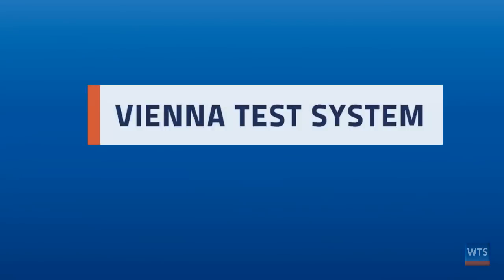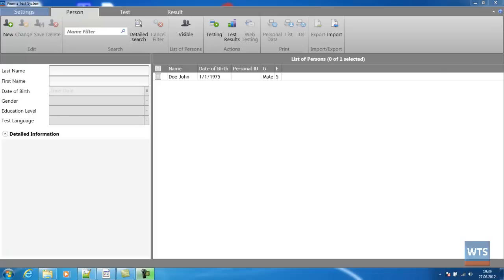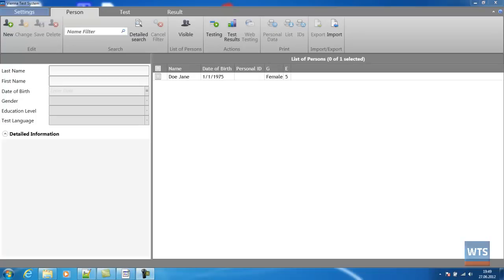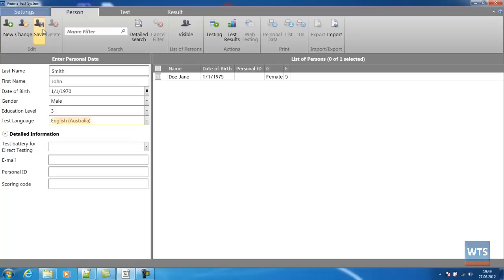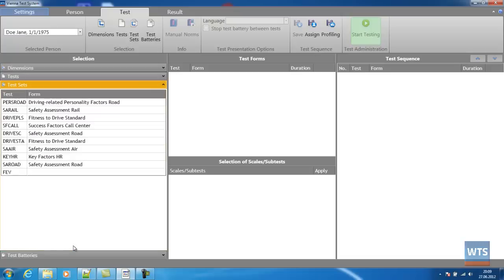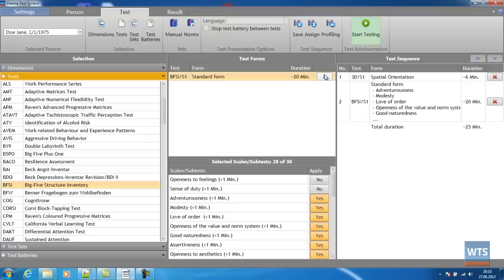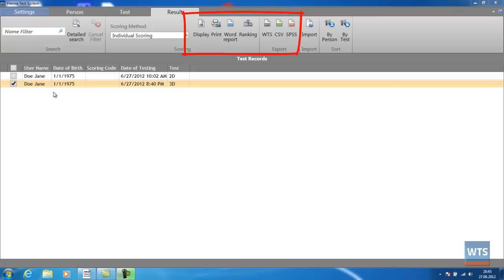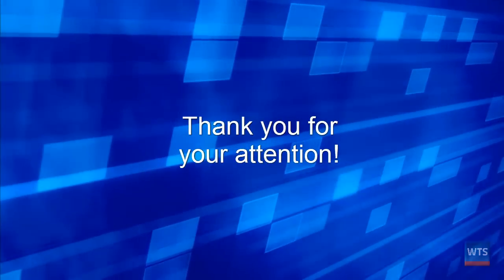Test presentation and reporting with the Vienna Test System 7 of SCHUHFRIED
A brief overwiew about the easy, quick and user-friendly handling of the Vienna Test System 7.